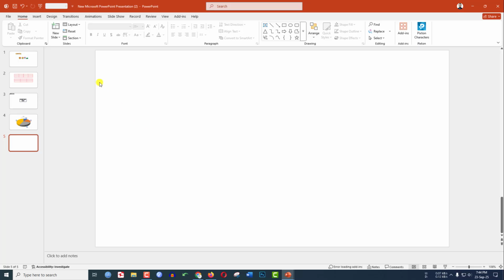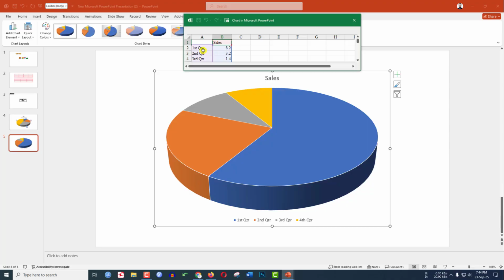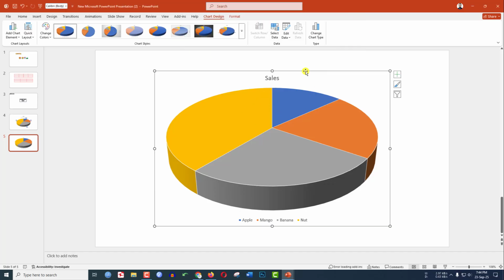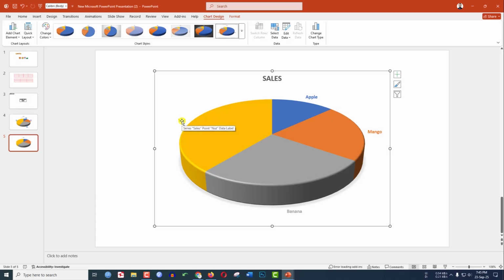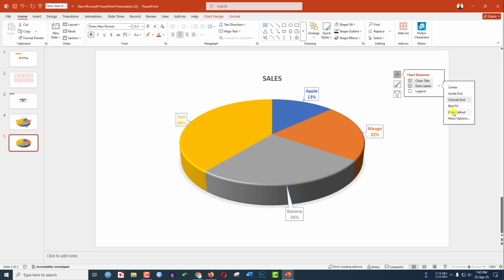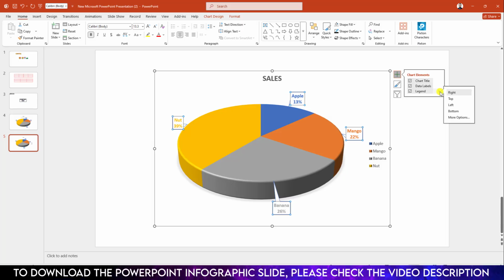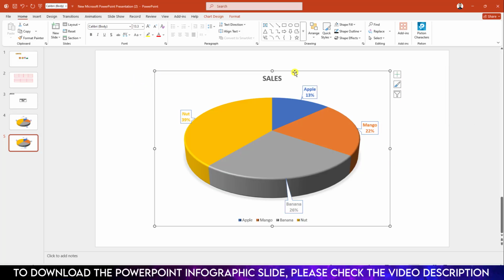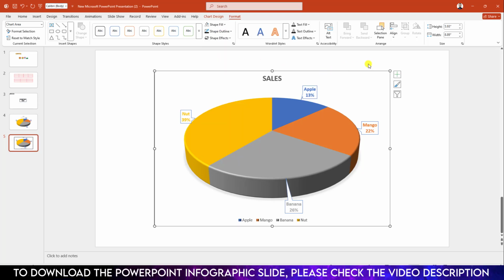How to Insert Charts in PowerPoint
How to Insert a Pie Charts in PowerPoint

In this video tutorial, you will see HHow to Insert a Pie Chart in PowerPoint. Watch the video until the end.